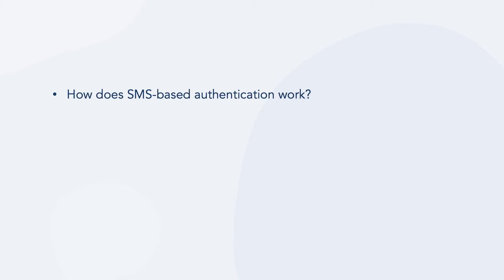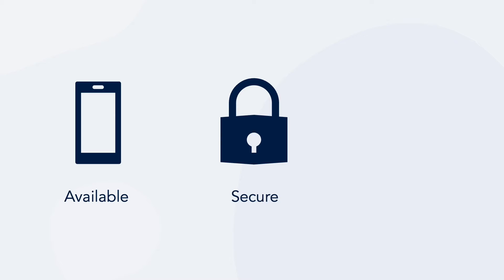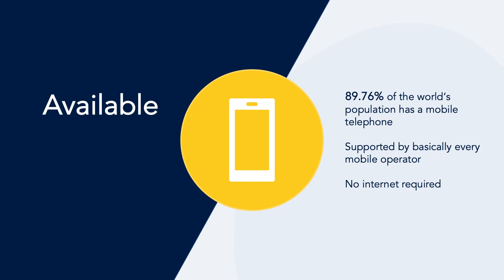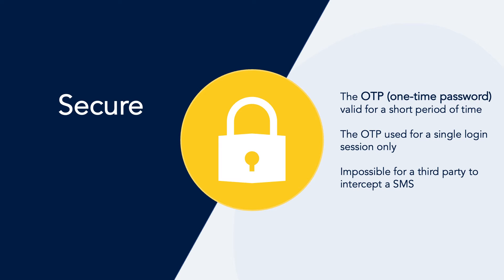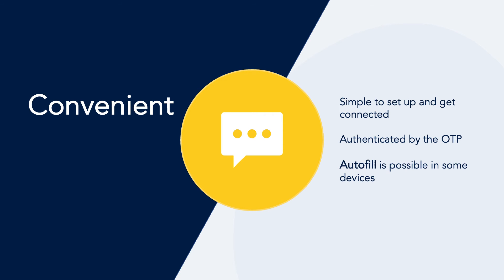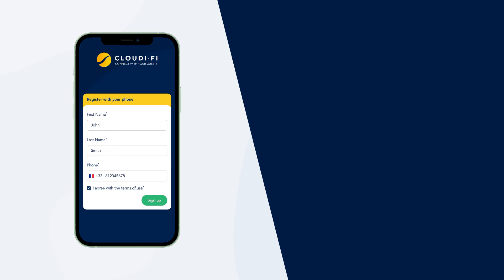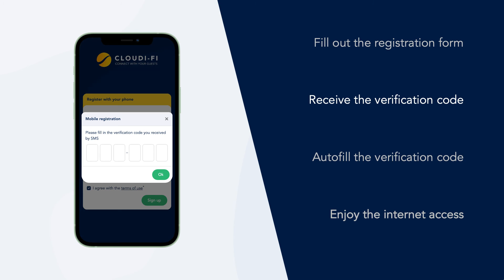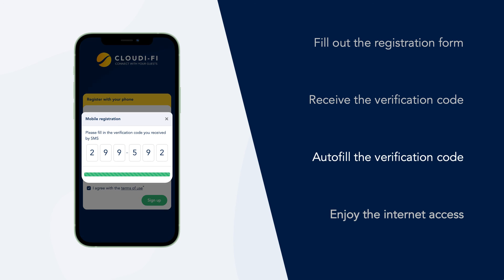Cloudi-Fi feature: Cloud Captive Portal SMS authentication mode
SMS authentication for Guest Wi-Fi secure onboarding is an easy-to-use and widely adopted authentication method by enterprises. This authentication mode is a straightforward way to confirm valid identities and offer users secure Internet access.

Thanks to Cloudi-Fi, companies can now customize their SMS verification template, send unlimited SMS, and use users’ numbers for SMS marketing if customers allow it by checking the marketing OPT-IN.

In this video, we will introduce you to how our captive portal SMS-based authentication works, and how users can use SMS authentication to access the guest wifi.

About Cloudi-Fi:
Offering the next-generation cloud captive portal, Cloudi-Fi is committed to supporting companies in managing their Internet access and delivering personalized and seamless phygital experiences for their guests.